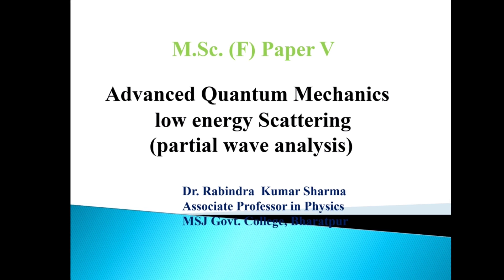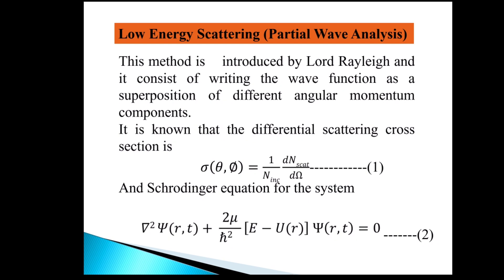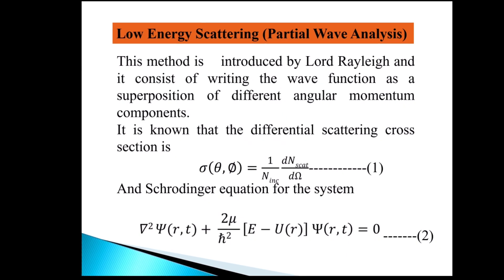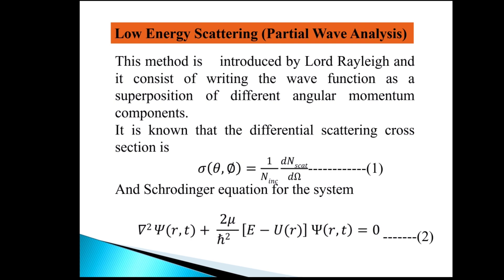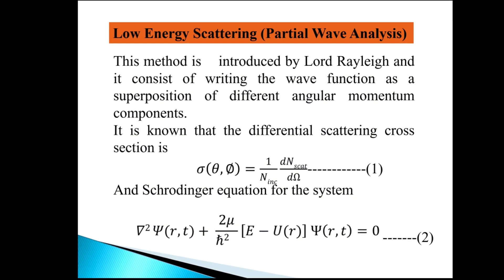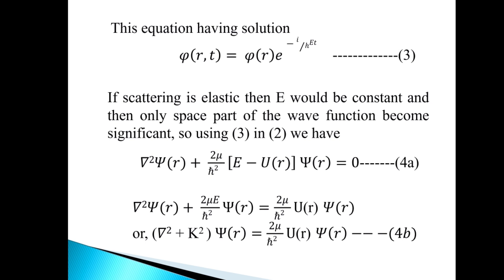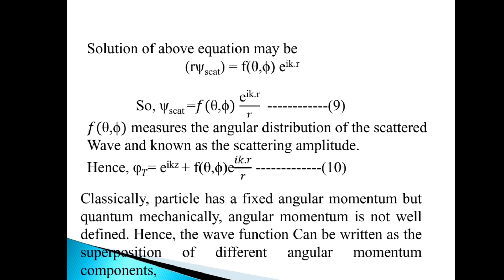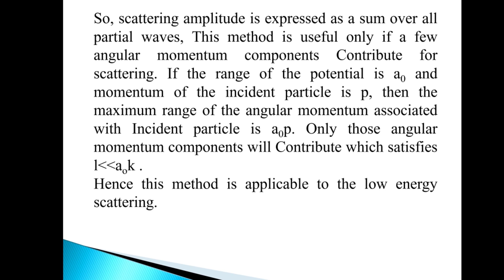Partial Wave Analysis (Part-1)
This method is used to describe a low energy scattering problem.